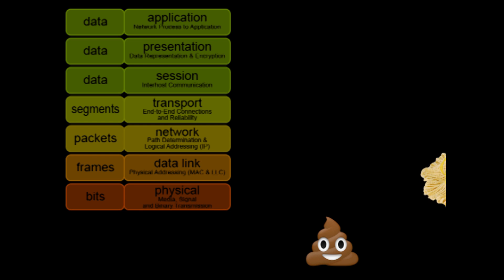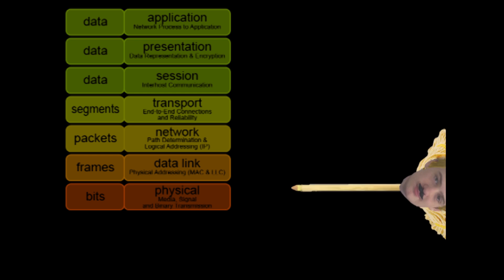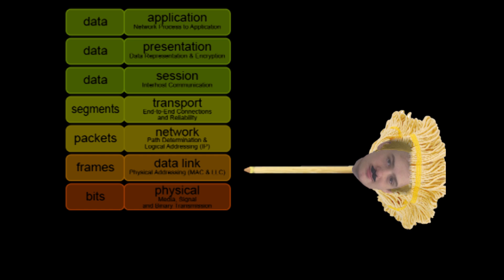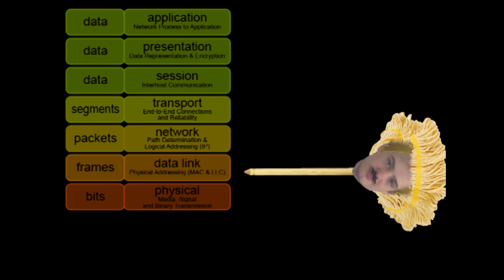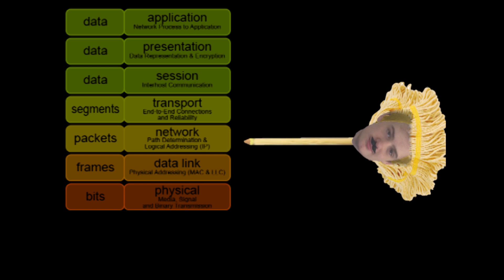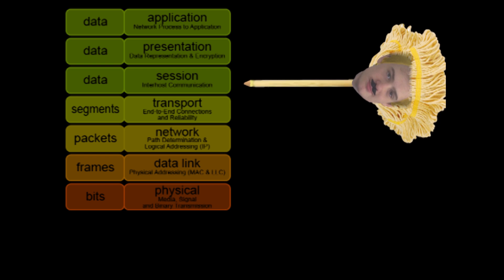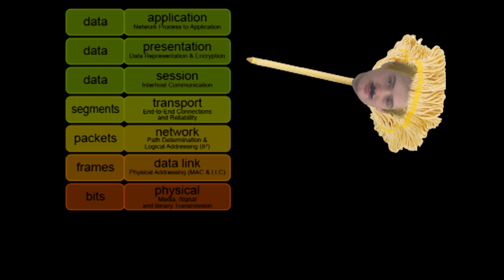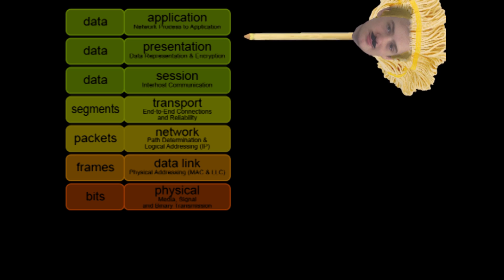7 Layers of OSI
A mnemonic to help remember the 7 layers of OSI that describe a network.